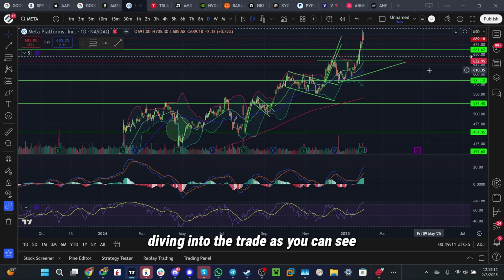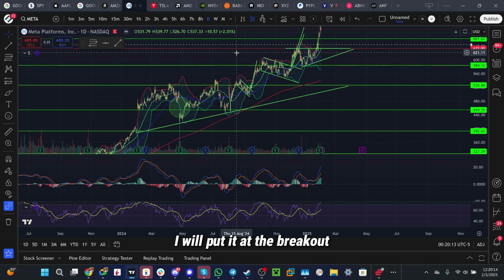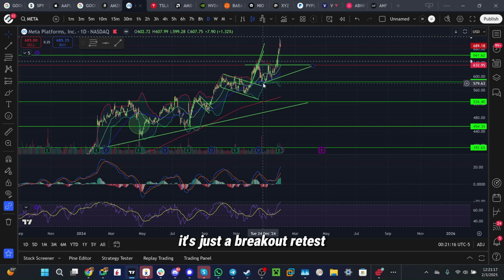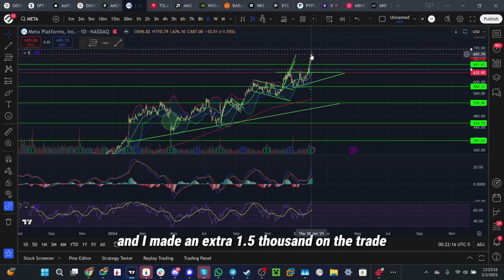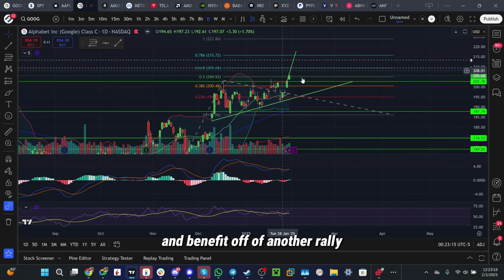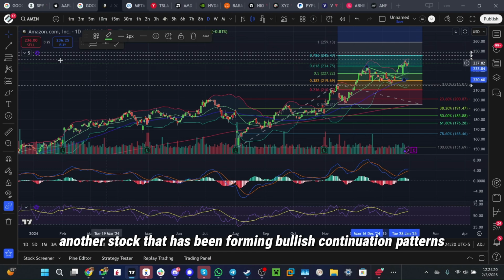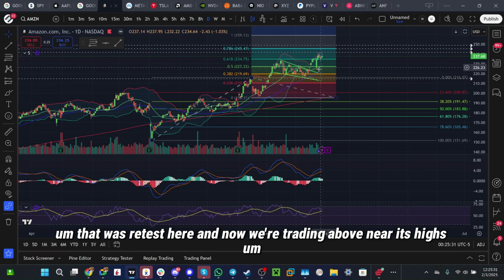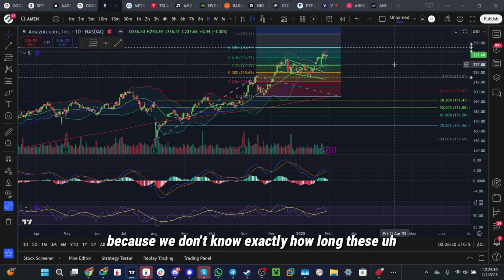$10,500 Profit on $META Trade! + $GOOG & $AMZN Analysis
Breaking down my recent $META trade that made me $10,500! I’ll walk you through my strategy, entry & exit points, and key lessons. Plus, I’ll analyze $GOOG & $AMZN for potential trade setups. Don’t miss this breakdown!

TIMESTAMPS
00:00 - Intro & Trade Breakdown Overview
01:00 - How I Made $10,500 on $META
03:28 - $GOOG Stock Analysis
04:35 - $AMZN Stock Analysis
06:20 - Final Thoughts & Next Moves